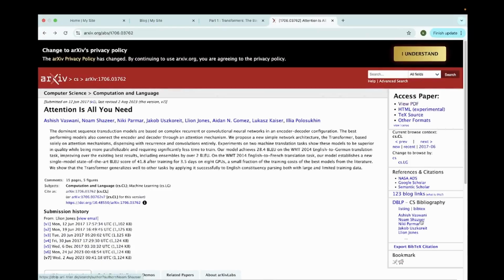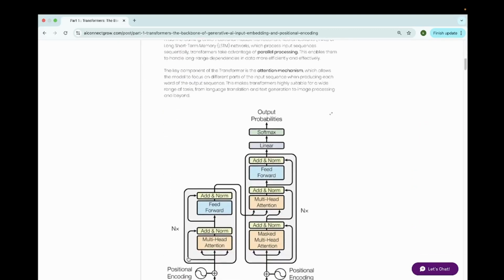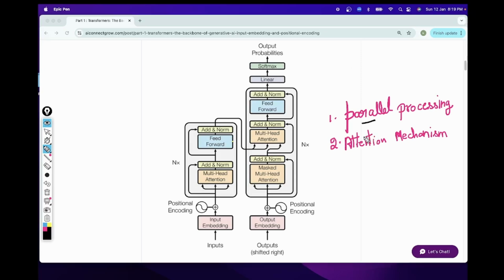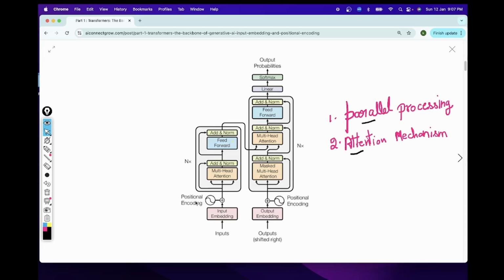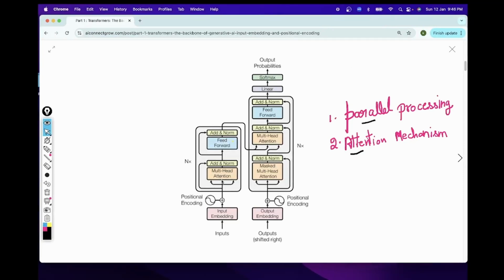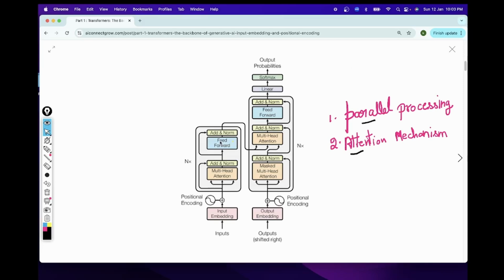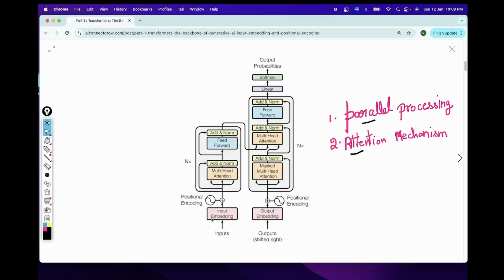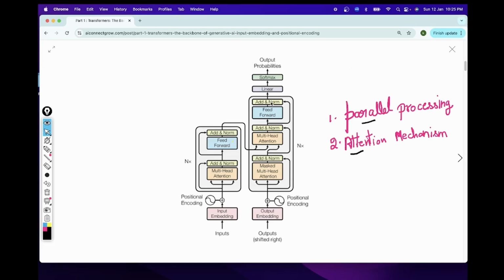Part1 - Introduction to Transformers - The Backbone of Gen AI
This is an welcome video for the series of topics that will be covered in Transformers - The Backbone of GenAI and Introduction to Transformers